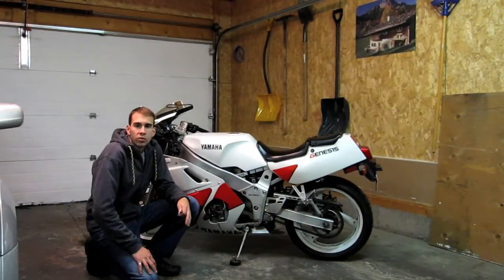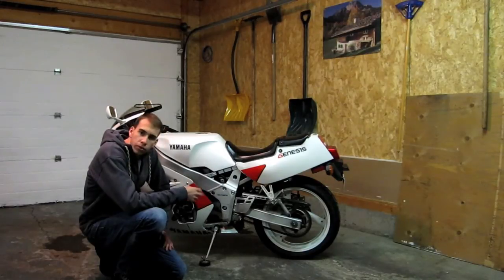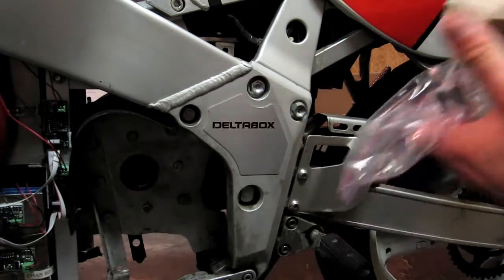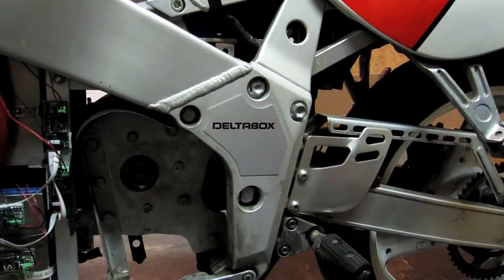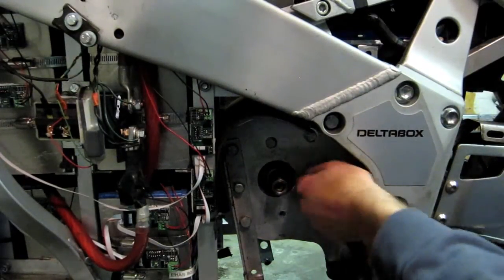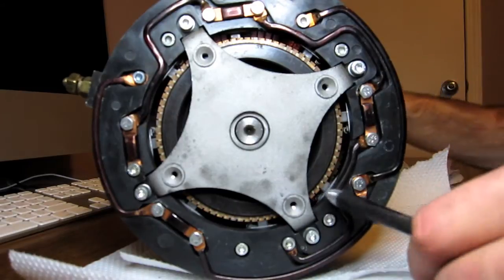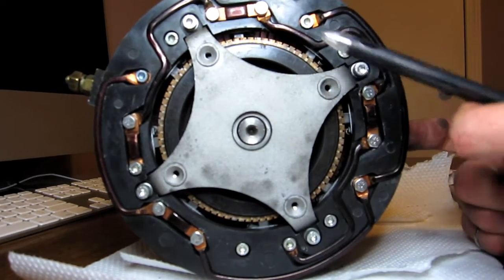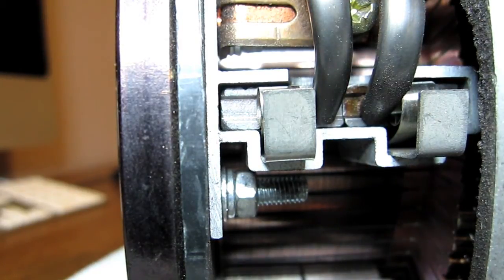#11: Motor Inspection 2013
I take the ME-1003 motor out of the motorcycle to do an inspection on it and have a closer look at the brushes and any associated motor wear.

I will be requiring viewer feedback in order to proceed.

At this point I don't see any obvious problem with the motor (but I'm no expert) and my current thinking is that the clicking noise i am hearing is a normal result of the way the brushes have worn.

Any thoughts are welcome!

Bike Specs
Motor - ME-1003